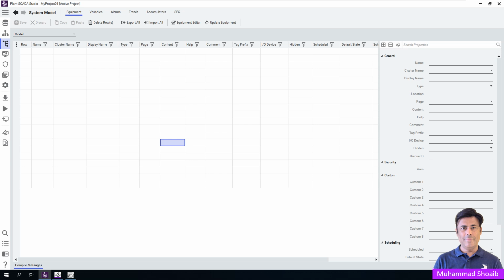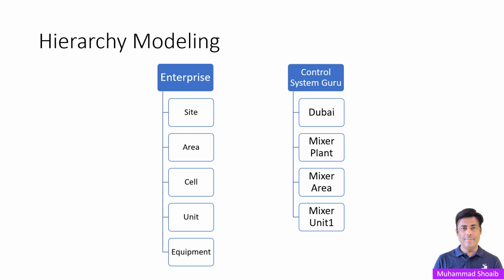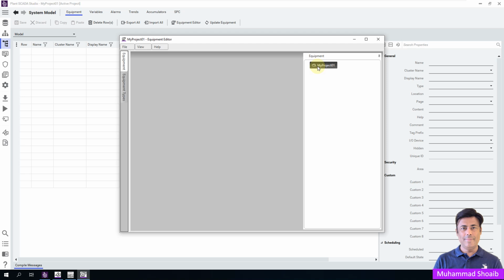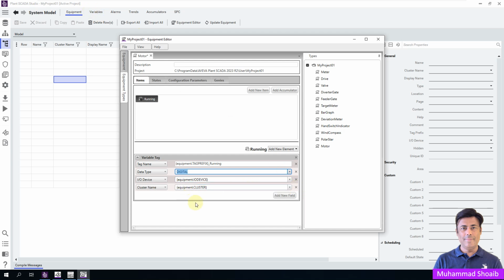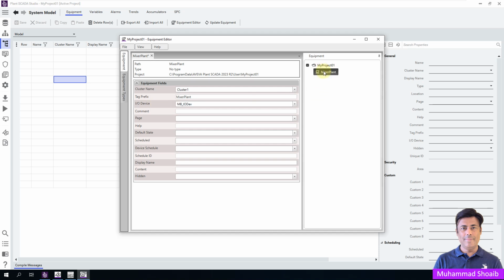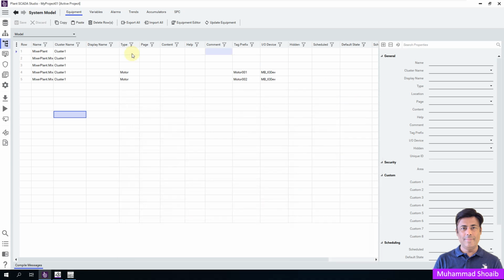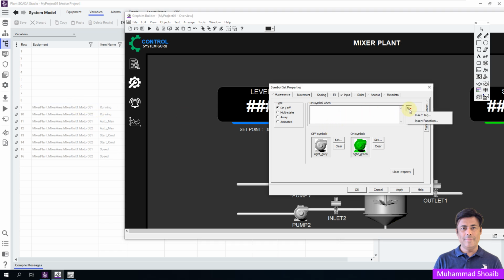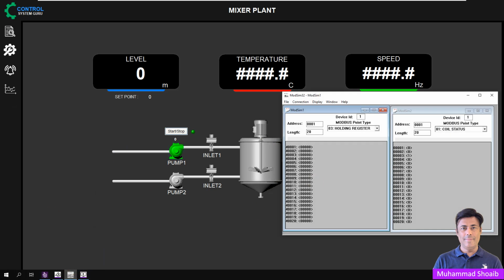15-AVEVA Plant SCADA | What is Equipment ? | Configure Hierarchy Modeling, Type, Template & Instance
Learn what Equipment is in AVEVA Plant SCADA and how to configure the Equipment Hierarchy, Template, and Instance — step by step for beginners.

This tutorial explains the core concept of Equipment in Plant SCADA and walks you through building reusable templates and instances for a structured project.

What is Equipment in AVEVA Plant SCADA?
Why use Equipment Hierarchy (benefits & best practices)
How to create an Equipment Template
How to configure an Equipment Instance
Linking Equipment to your project graphics & tags
Tips for maintaining scalable Equipment structures

📌 Chapters / Timestamps

00:00 — Introduction
00:40 — What is Equipment in AVEVA Plant SCADA?
02:15 — Understanding Equipment Hierarchy Modeling
04:00 — Create an Equipment Template/Type
06:30 — Configure an Equipment Instance
08:15 — Linking Equipment with tags/graphics
10:00 — Testing & validation
11:30 — Summary & key takeaways

📂 Resources